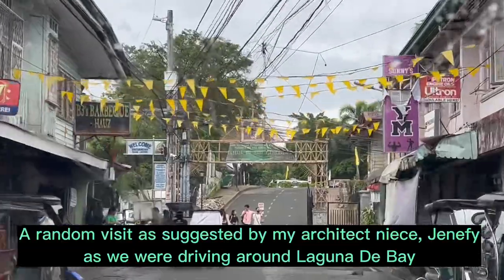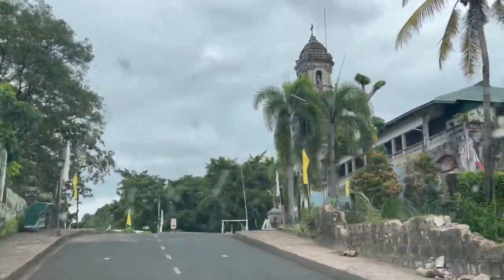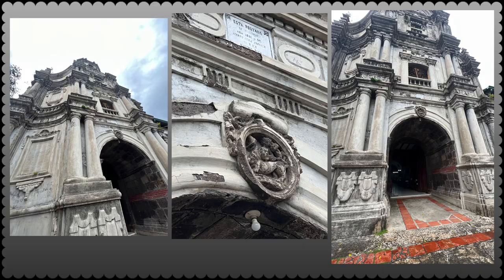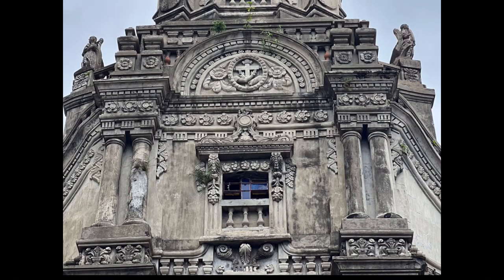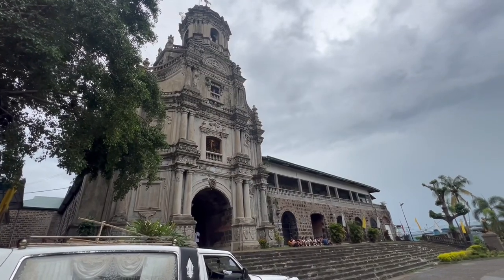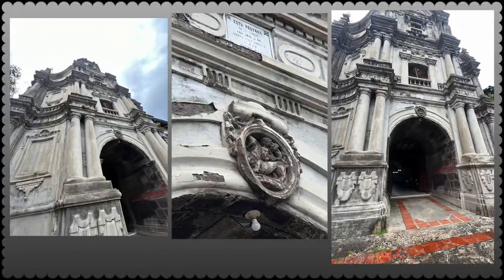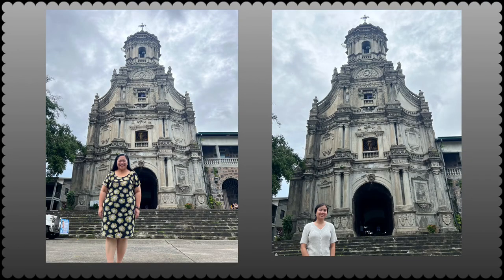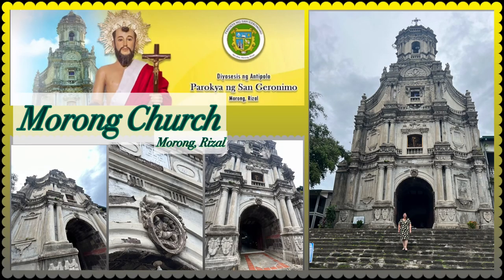MORONG CHURCH IN RIZAL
Wikipedia

St. Jerome Parish Church (also known as Morong Church) is a Roman Catholic church located in Morong, Rizal, Philippines and described as Baroque Revival architecture.

It was built during the Spanish period in the country, with stones from a hill called Kay Ngaya; lime from the stones of the mountain Kay Maputi; and sand and gravel from Morong River.

The Morong facade and bell tower is one of the most striking of all church facades along Laguna de Bay.

The stone and mortar church which has a three-story facade, and an octagonal bell tower whose cross is illuminated at night and can be seen from the surrounding countryside.

The bell tower of the church is used by local fisher man in the nearby towns as a light house when fishing at night and during the storm.

Its Frontispiece and the belfry were renovated by Bartolome Palatino of Paete, between 1850 and 1853.